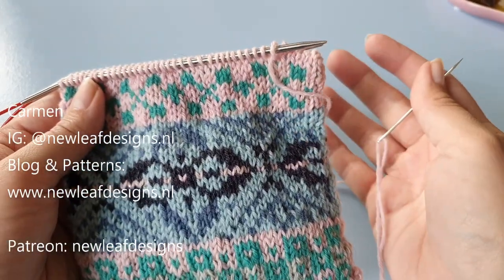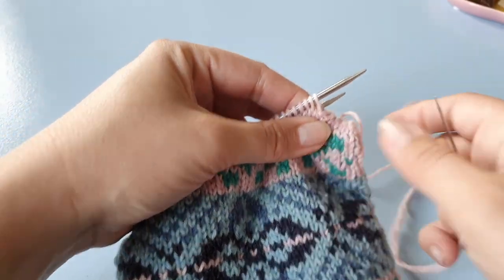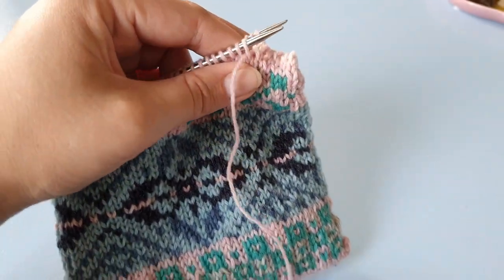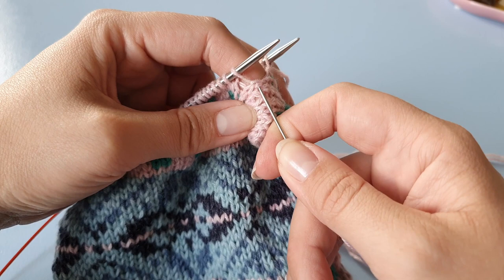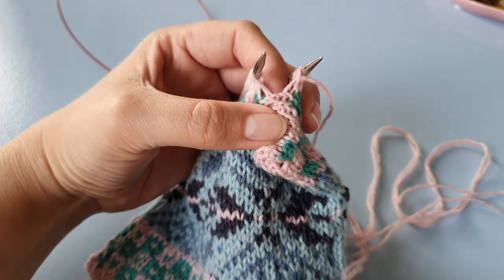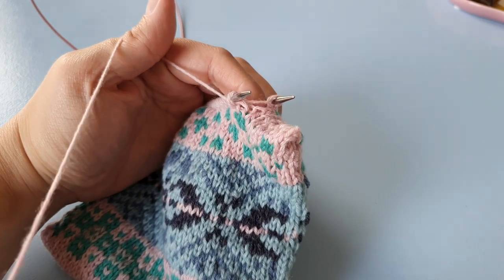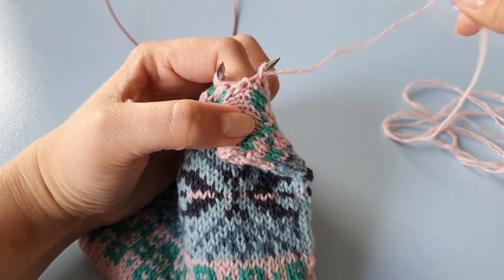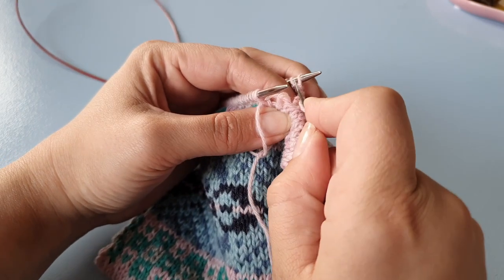How to memorize Kitchener Stitch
Kitchener stitch is a great technique for a seamless join, but it can be difficult to remember the steps. In this video I'm showing you how I memorize it!